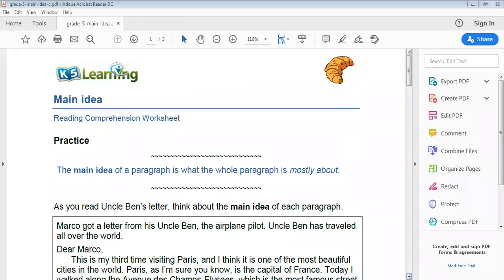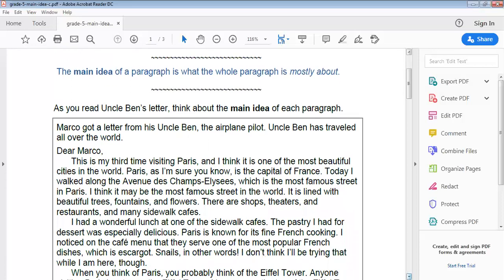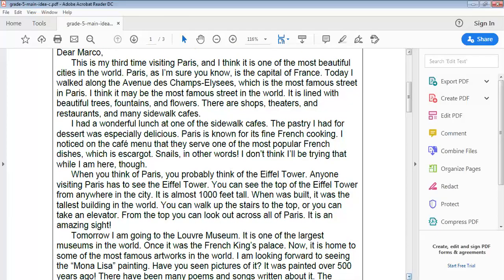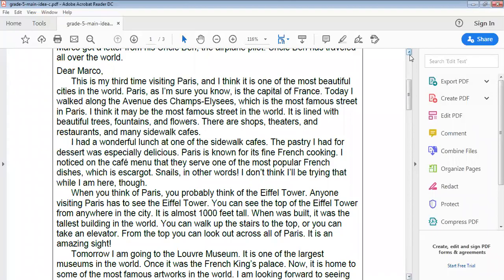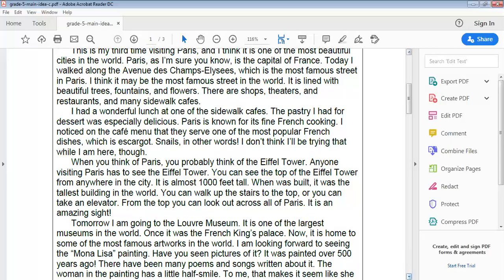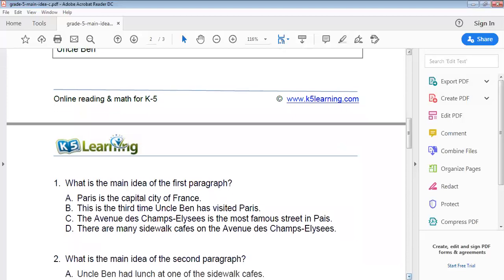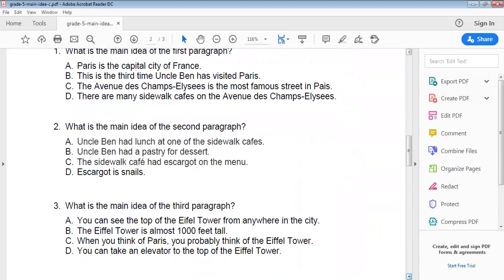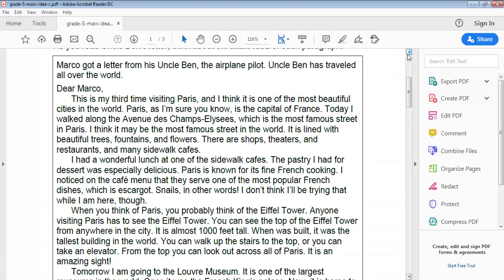GRADE 5 English MAIN IDEA &DETAILS TUES 28 04 2020